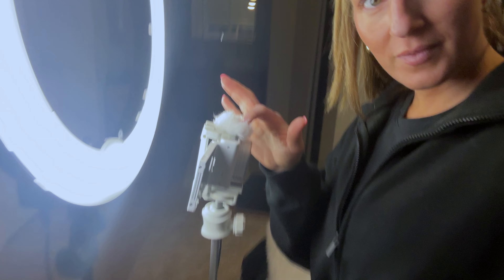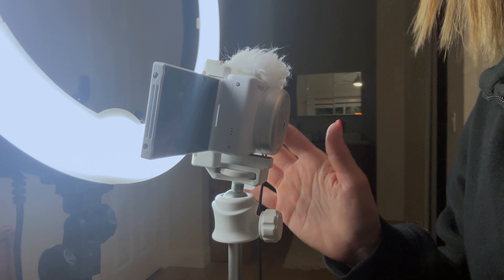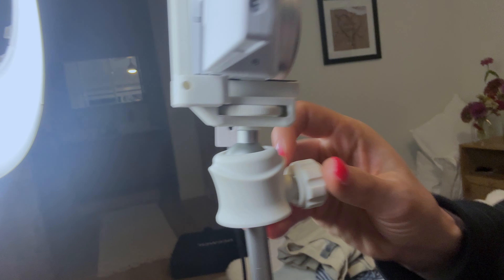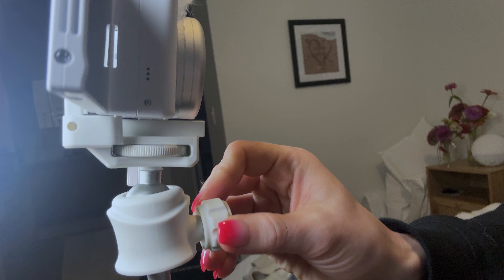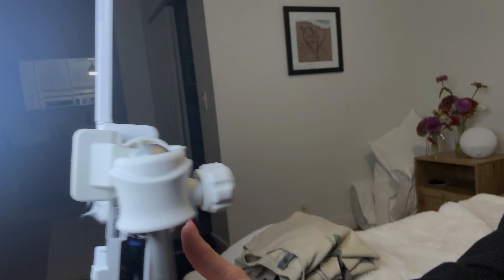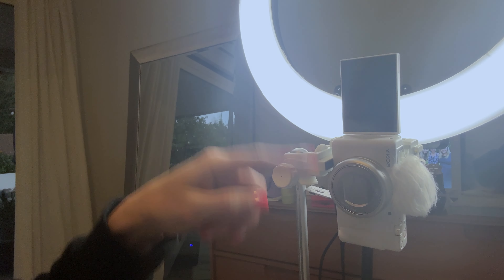The Perfect Youtube Vlog Setup Simple and Perfect!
Link to my Tripod
Dummy Battery for your new Sony Vlogging camera
Link to my Camera